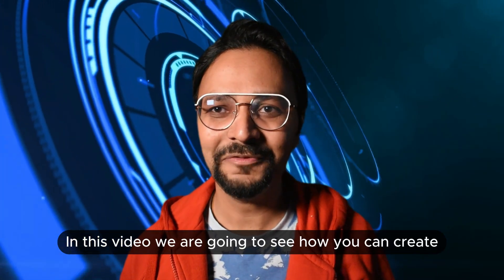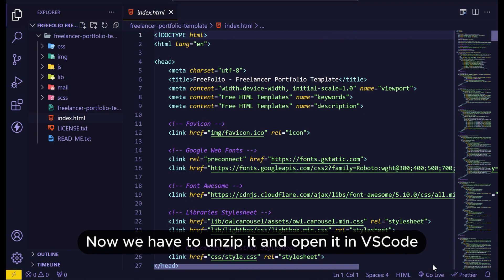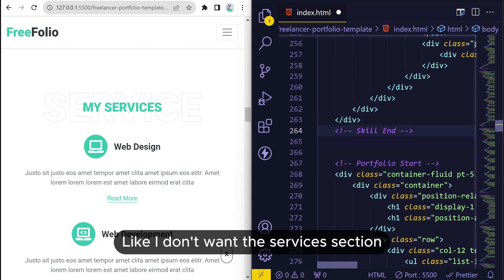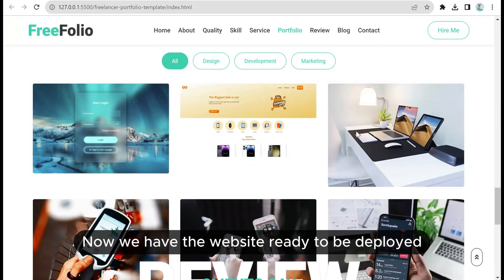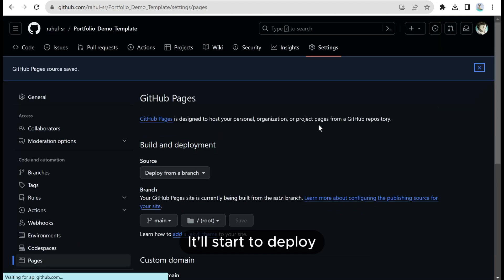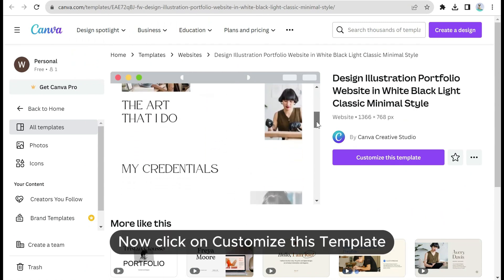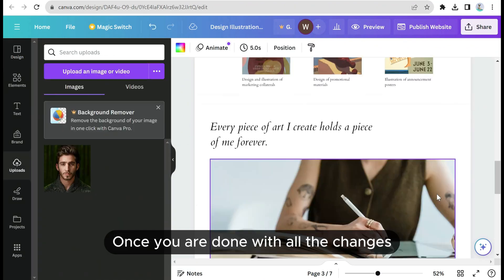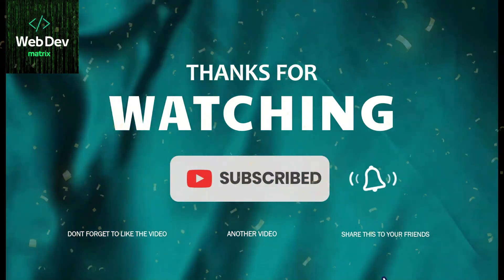How to Create Free Portfolio Website under 5 minutes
In this video, we'll learn how to create a professional portfolio free portfolio website in less than 5 minutes. 🖥️💼

📚 Chapters:
00:00 - Intro
00:12 - Method 1
01:27 - Deploying on GitHub Pages
02:08 - Method 2
03:11 - Publishing the Portfolio